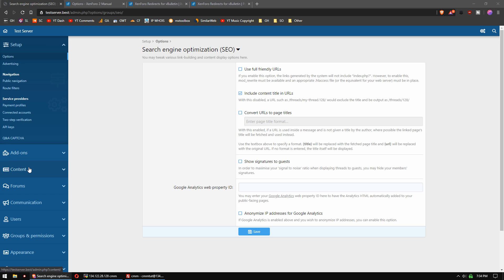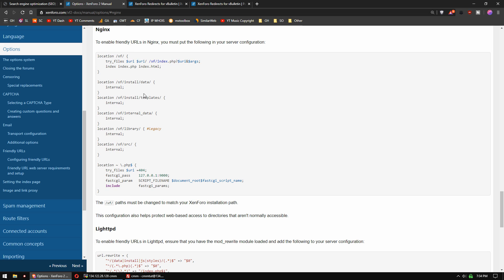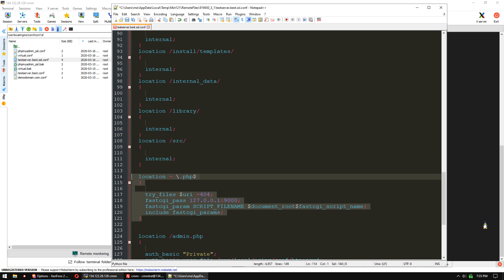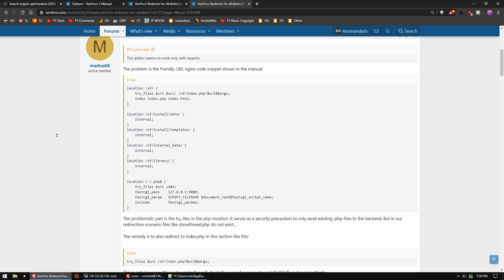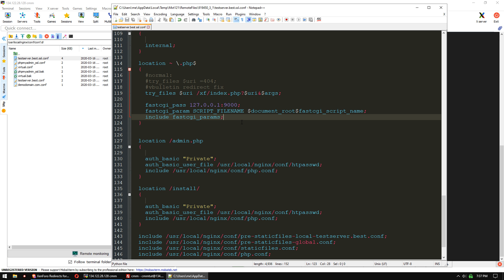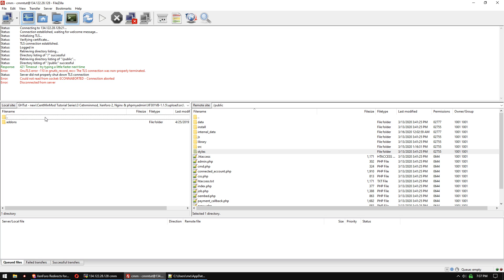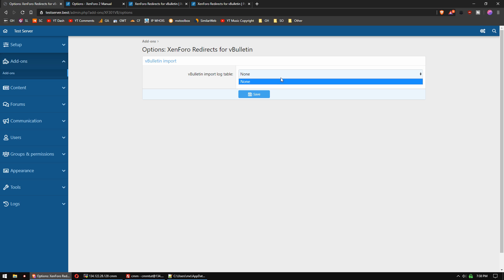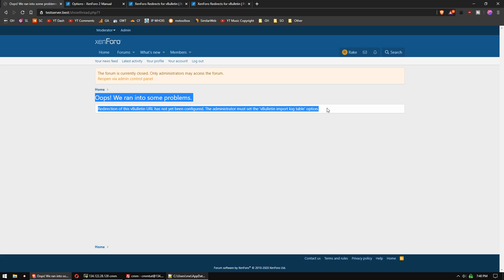Xenforo 2 NGINX - Friendly URL vBulletin Redirects Tutorial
Many people have migrated their forums from vBulletin 4 to Xenforo 2.  So many in fact, that Xenforo has a vbulletin to Xenforo redirect plugin.

This addon doesn't work out of the box with NGINX, especially when using SEO friendly URLS.  I'm going to show you how to fix that.In order to use Friendly URLS, Xenforo 2 requires special changes to the NGINX config. On Apache it works out of the box, but if you're using NGINX you need to make some changes outlined in the Xenforo 2 Manual.

This tutorial will teach you how to setup Friendly URL redirection from vBulletin to Xenforo using NGINX.  If you're using the vBulletin to Xenforo 2 redirect plugin you will also need to modify the try_files directive because out of the box this plugin does not work on NGINX with vBulletin redirects. It works fine out of the box in Apache but not NGINX.

Time stamps:
0:00 Setup friendly URLs
0:20 Nginx setup for friendly URLs
1:26 Friendly URLs for vBulletin migrated forums
1:42 XenForo Redirects plugin for Nginx
3:54 Consclusion

XenForo is a commercial Internet forum software package written in PHP. It was developed by former vBulletin lead developers Kier Darby and Mike Sullivan and released on March 8, 2011.

Nginx is a popular web server that can also be used as a reverse proxy, load balancer, mail proxy and HTTP cache. It was created by Igor Sysoev and publicly released in 2004. It is estimated to be used by around third of the websites.

In this tutorial, you will be learning how to use Xenforo friendly URLs and how to properly configure Nginx to work correctly with them. You will also learn how to solve the issues with URL formats when migrating from vBulletin to Xenforo 2. To enable friendly URL redirects, you need to go to the admin control panel and open Search Engine Optimization (SEO) options. There, check “Use full friendly URLs” and you may also want to check “Convert URLs to page titles” which is also referred to as unfurling. But this raises a problem when using Nginx. To solve the issue, you will need to modify the Nginx configuration file accordingly. Another issue occurs if your forum was migrated from vBulletin to Xenforo 2 because the URL formats are different. To get around it, you will need to use “XenForo Redirects for vBulletin” plugin. But again, it does not work as is when using Nginx and you will also have to modify the Nginx configuration file. Once the plugin is installed, go to the options and select the corresponding vBulletin import log table.

After watching this video, you will have learnt to configure your Xenforo 2 forum to use friendly URLs as well as how to handle the URL format issues when migrating from vBulletin and how to deal with the problems that will face you with the process when using Nginx.